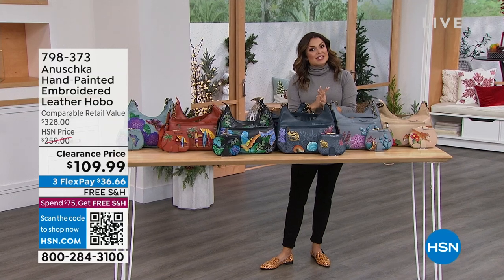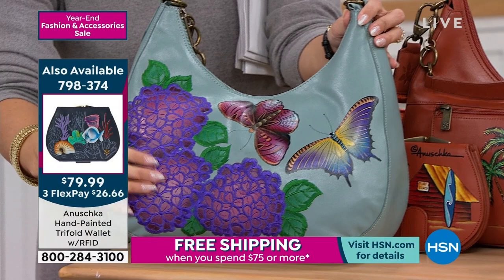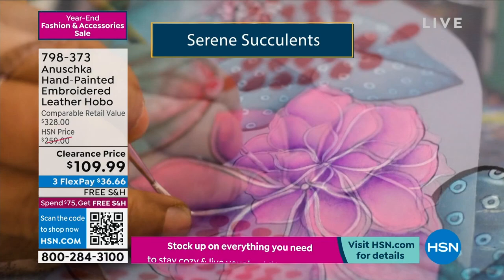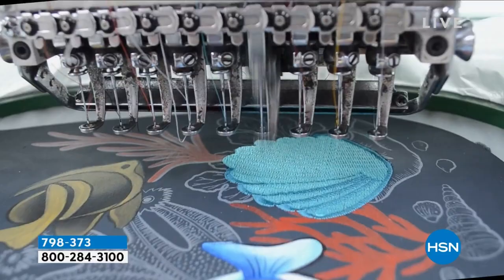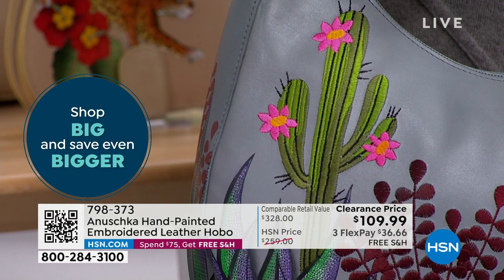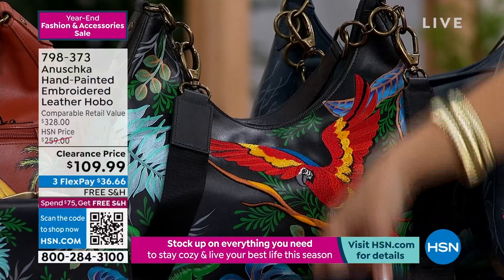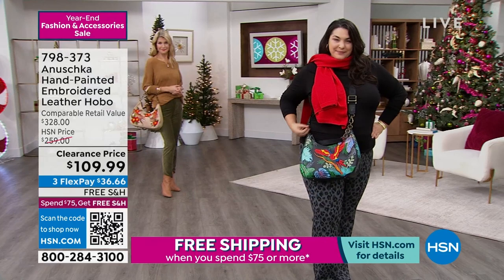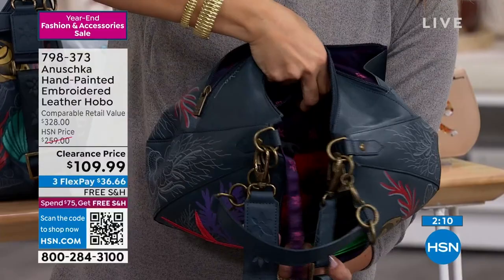Anuschka HandPainted Embroidered Leather Hobo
Anuschka brings oneofakind leather pieces that evoke artistic flairit's wearable art. The wide range of abstracts and natural scenes, depicted in all shades and hues, transform each handbag into a piece of tangible beauty.